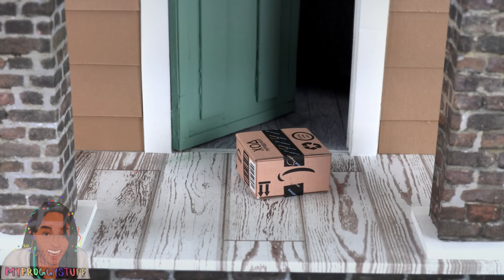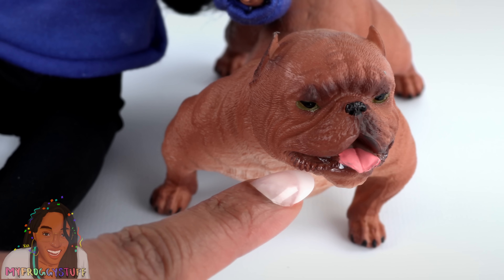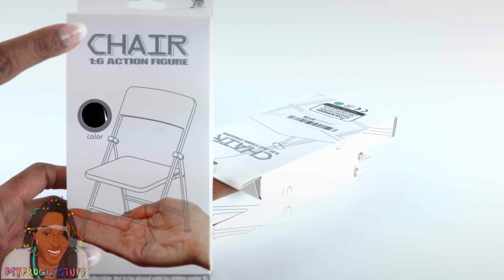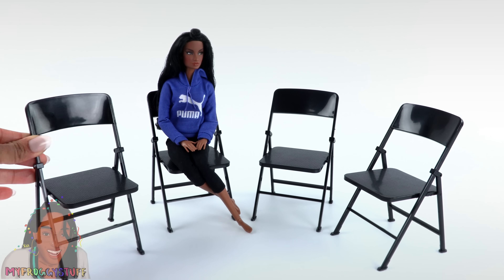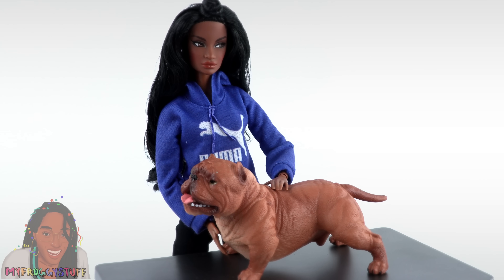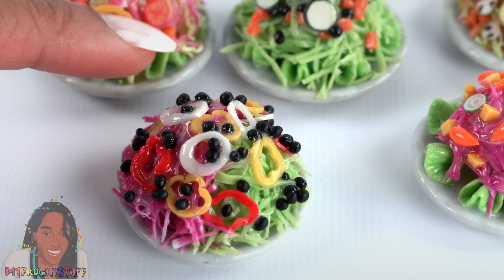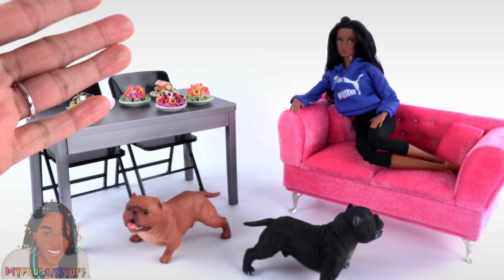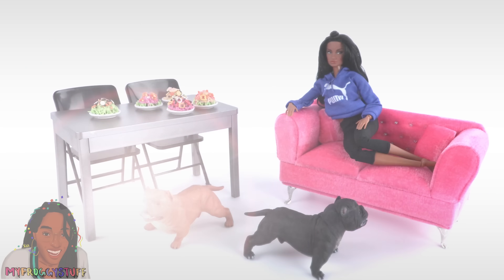Amazon Miniature Fun Finds Haul | Bunnies | Sofa| Desk & More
By Request: We are always on the lookout for miniature Fun Finds on Amazonso you don't have too!  Take a look at some goodies we've found lies miniature folding chairs, bunnies, puppies, fuzzy pink sofa and much much more! ... Enjoy and Happy Collecting!